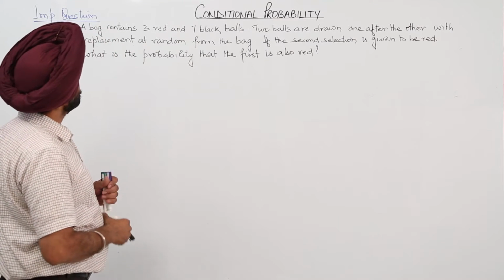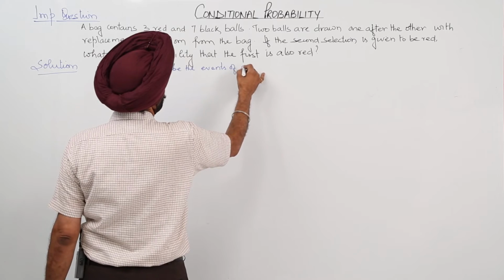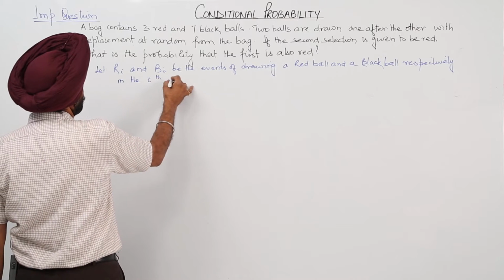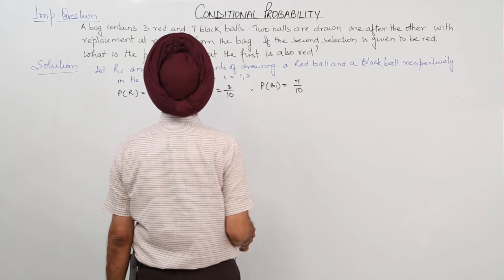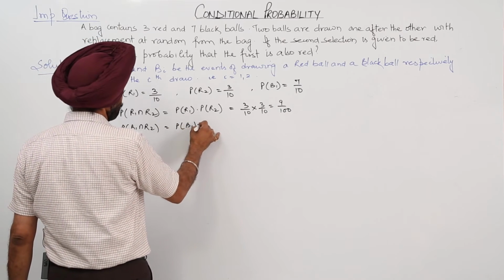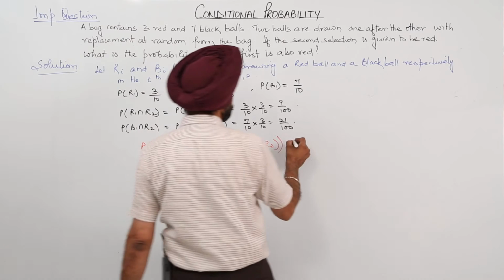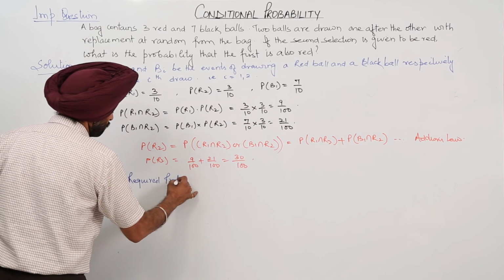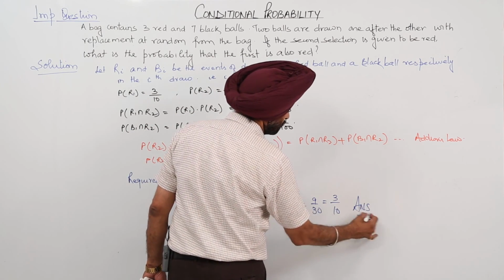Best Free Lecture Online l Important Question l ICSE MATH 12 l PROBABILITY l L59